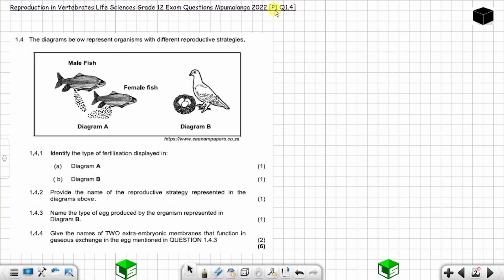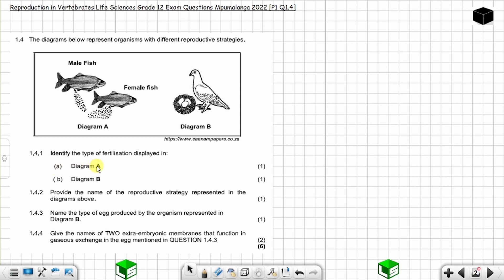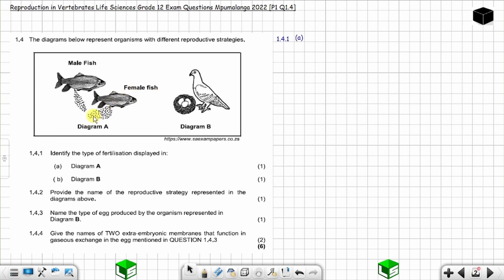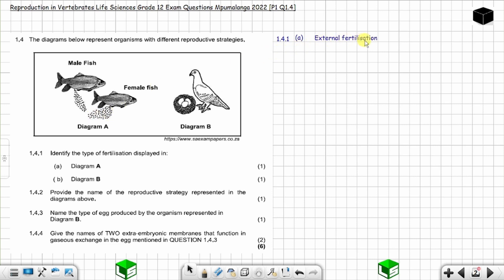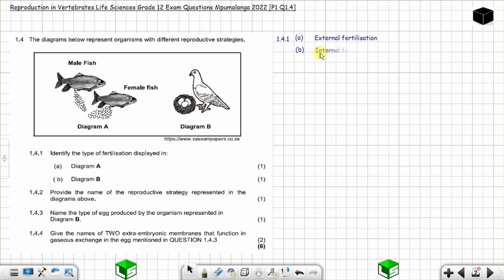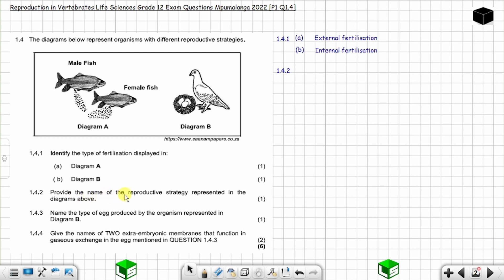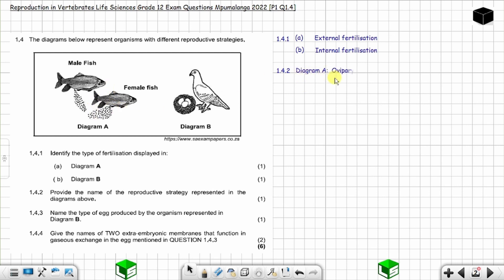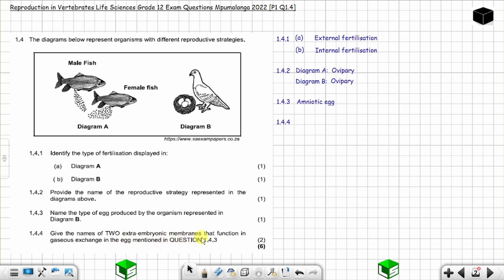Reproduction in Vertebrates Life Sciences Grade 12 Exam Questions Mpumalanga 2022 [P1 Q1.4]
TIMECODES:
00:00 - Reproduction in Vertebrates Life Sciences Grade 12 Exam Question
00:22 - Question 1.4.1 Identify the type of fertilisation.
02:24 - Question 1.4.2 Provide the name the reproductive strategy.
03:25 - Question 1.4.3 Name the type of egg produced.
03:50 - Question 1.4.4 Names of extra-embryonic membranes...

THINGS THAT YOU WILL LEARN IN THIS VIDEO:
1. Identify the type of fertilisation.
2. Name the reproductive strategy.
3. Type of egg: amniotic egg.
4. Extra-embryonic membranes that function in gaseous exchange.